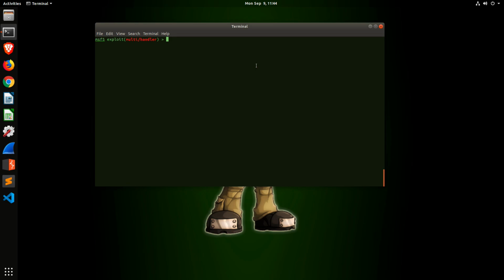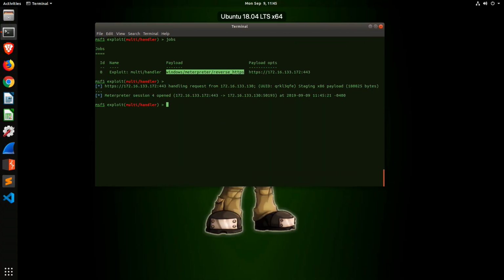The PoLRBear Project - Privilege De-escalation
This demo shows how the PoLRBear project helps prevent a privilege escalation to NT_AUTHORITY/SYSTEM via the system shell. If the shell detects it is SYSTEM it will de-escalate the shell and remove all permissions.